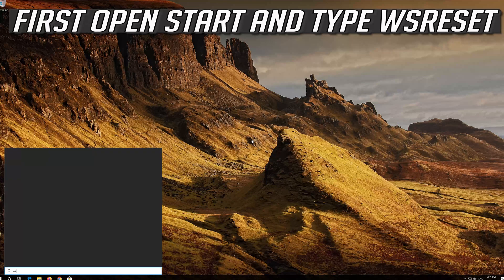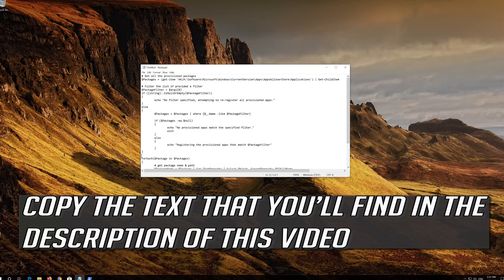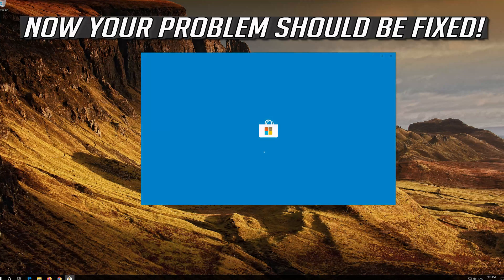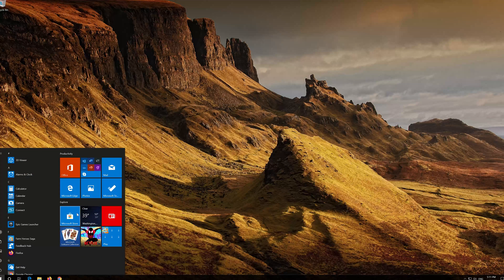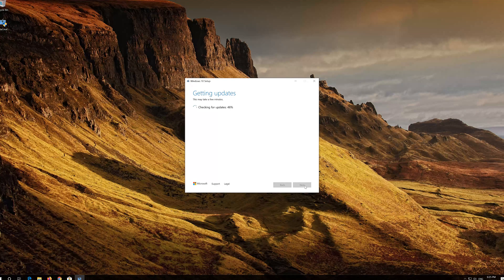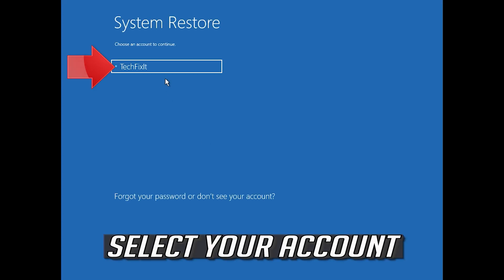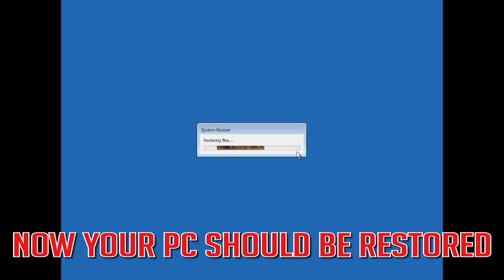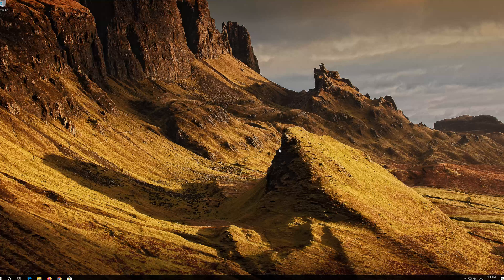How to Fix Microsoft Store Error 0x80073cf1 in Windows 10 - [4 Solutions] 2026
How to Repair Error Code: How to Fix Microsoft Store Error 0x80073cf1 in Windows 10 - [4 Solutions] 2020 While Installing Updates in Windows 10. How to Solve Windows App Install Error 0x80073cf1 in Windows 8. . Error Code 0x80073cf1 Windows 10 Solution. Windows Store Error 0x80073cf1 Fix.

$PackageFilter = $args[0]
if ([string]::IsNullOrEmpty($PackageFilter))

  echo "No provisioned apps match the specified filter."
  exit
 else
  echo "Registering the provisioned apps that match $PackageFilter"